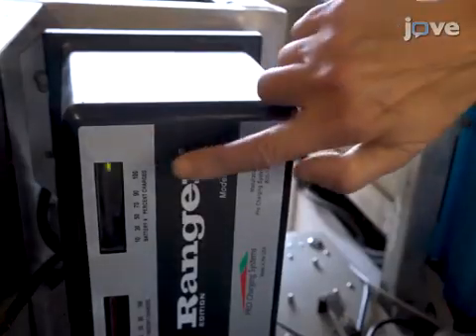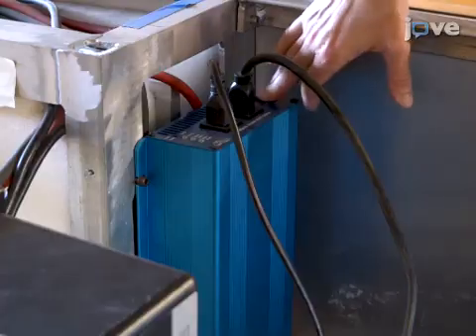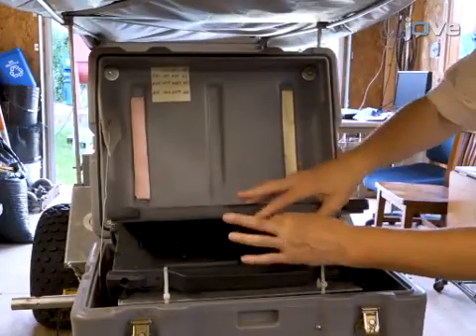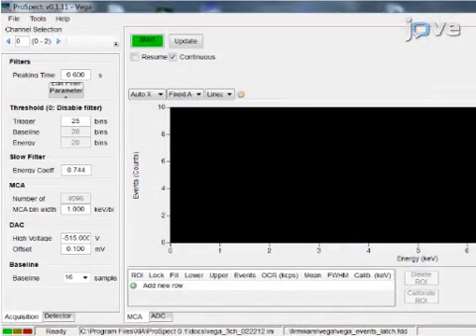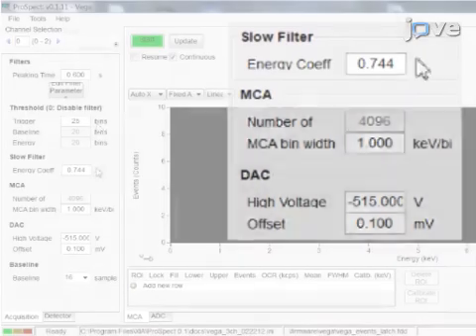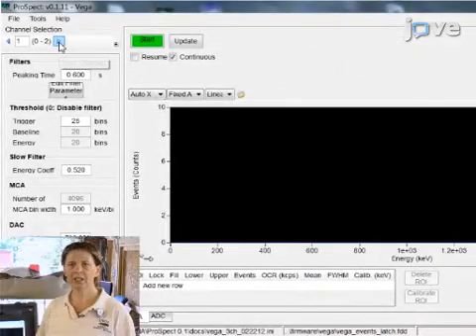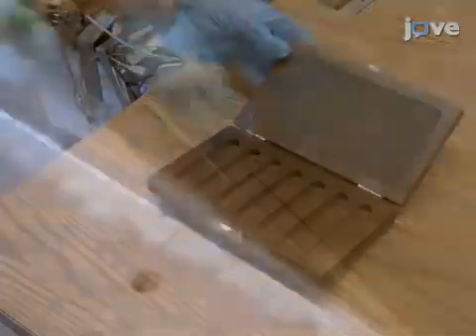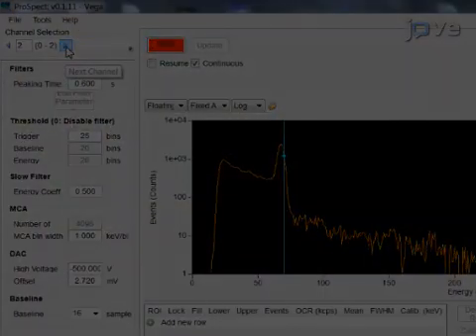Neutron-Gamma Analysis to measure Soil Carbon | Protocol Preview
Measurements of Soil Carbon by Neutron-Gamma Analysis in Static and Scanning Modes -  a 2 minute Preview of the Experimental Protocol

Galina Yakubova, Aleksandr Kavetskiy, Stephen A. Prior, H. Allen Torbert
Agricultural Research Service, United States Department of Agriculture, National Soil Dynamics Laboratory;

Here, we present the protocol for in situ measurement of soil carbon using the neutron-gamma technique for single point measurements (static mode) or field averages (scanning mode). We also describe system construction and elaborate data treatment procedures.